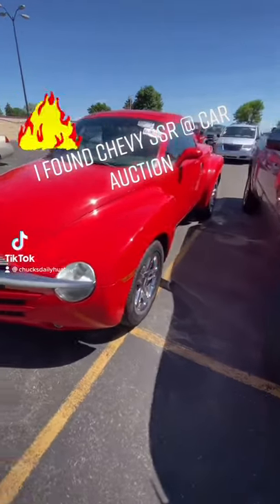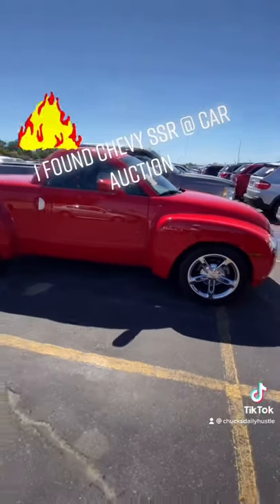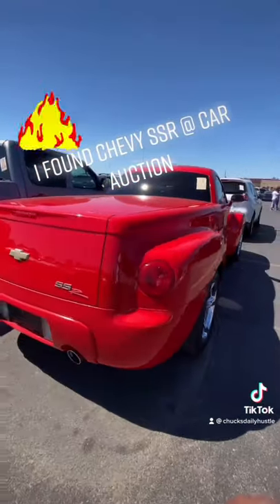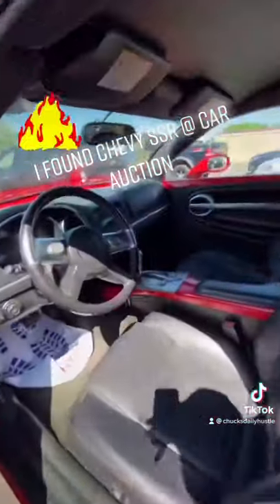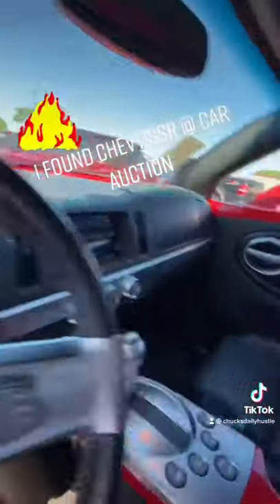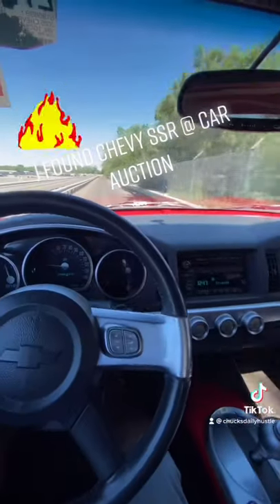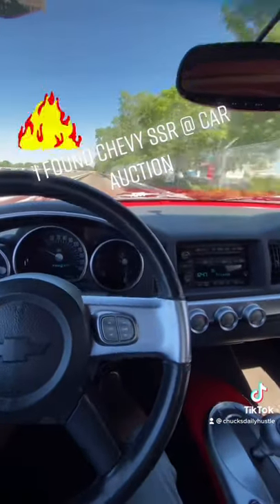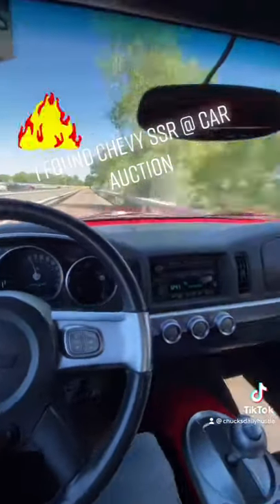🥶LOOK I Found Chevy SSR at auto auction 🥶